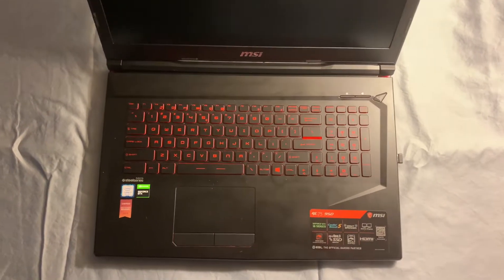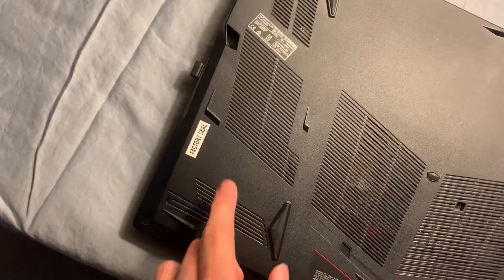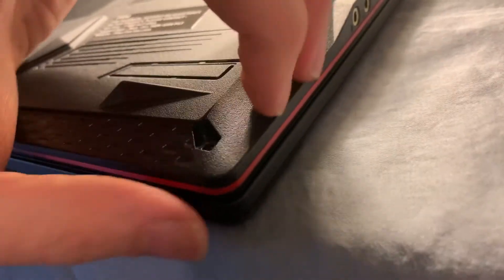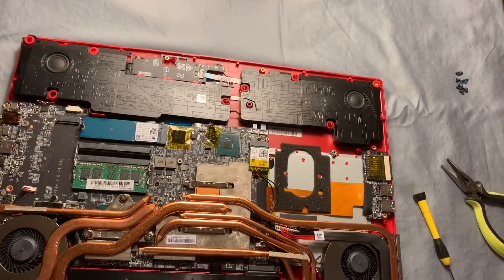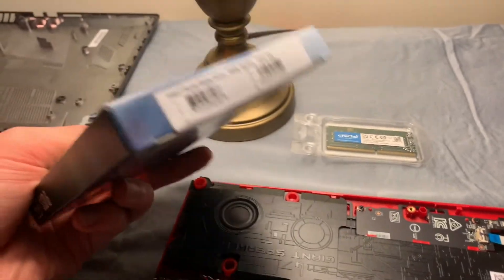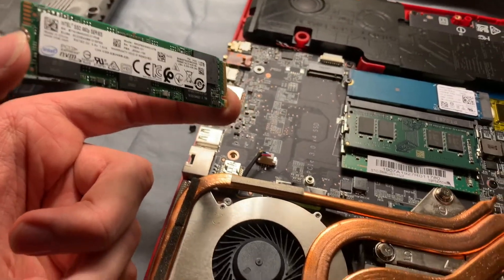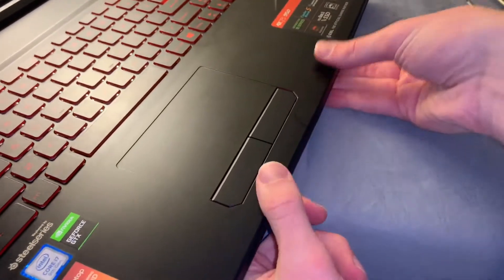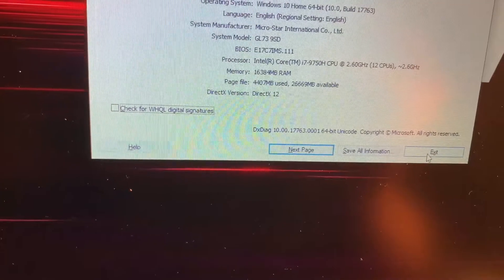How To Install SSD Storage and RAM on MSi Gaming Laptop | Easy Tutorial! (GL73-9SD)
This video explains how to install 1TB M.2 SSD storage and 8GB DDR4 RAM into a MSi gaming laptop.